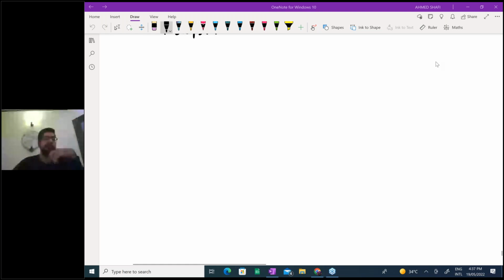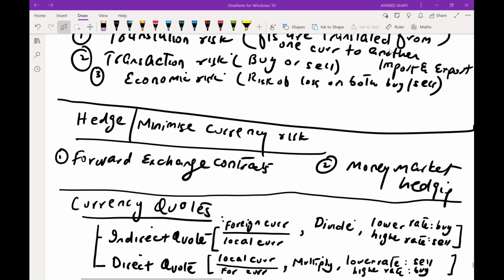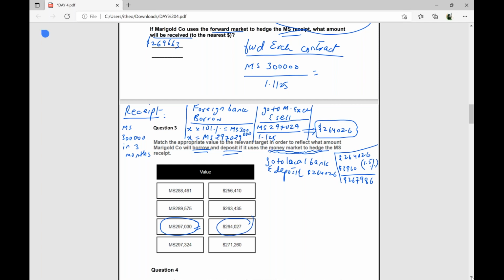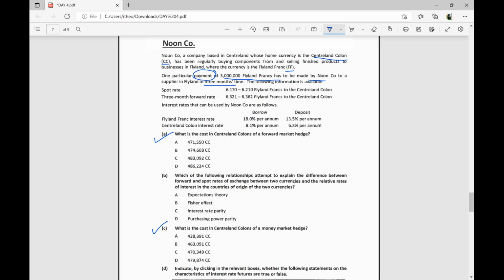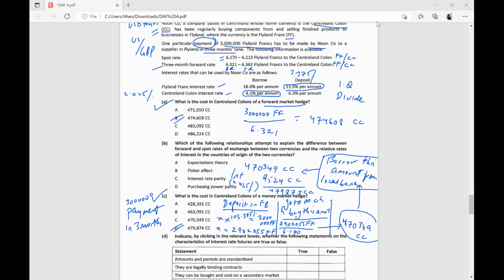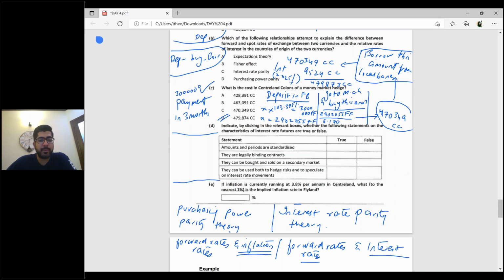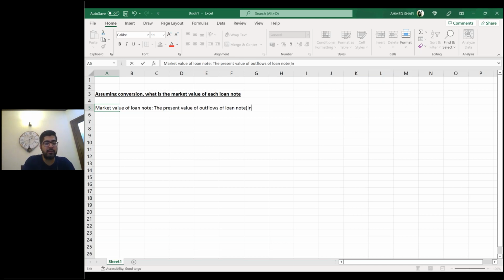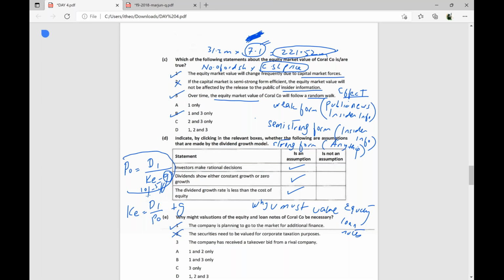ACCA P2P Exam Webinar - Financial Management (FM) - Session June 2022 - Lecture 4